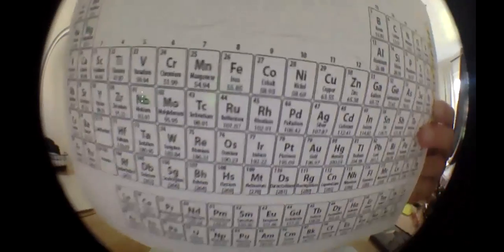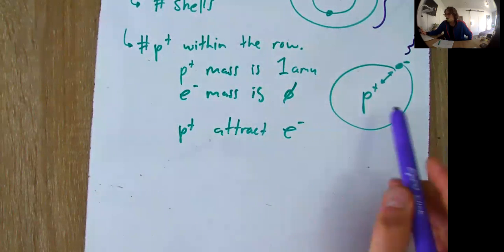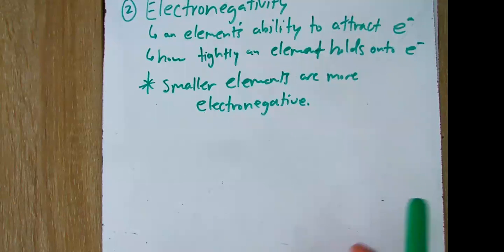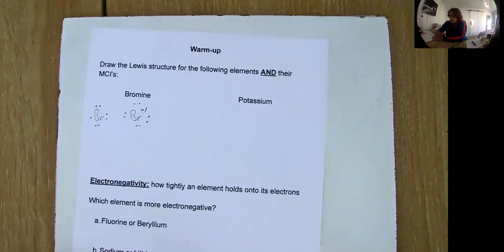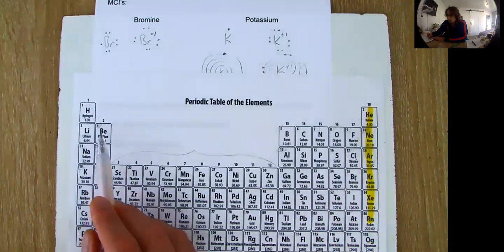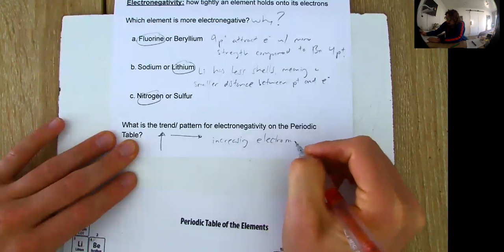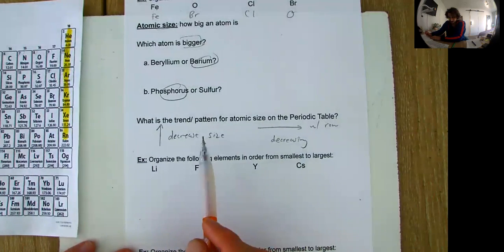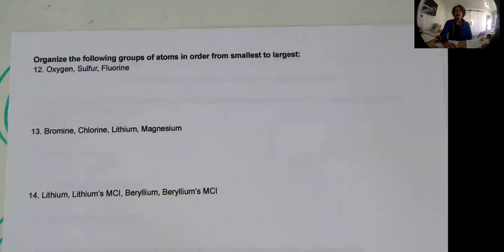notes periodic table trends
chemistry
atomic size
atomic radius
electronegativity
ionization energy is not included